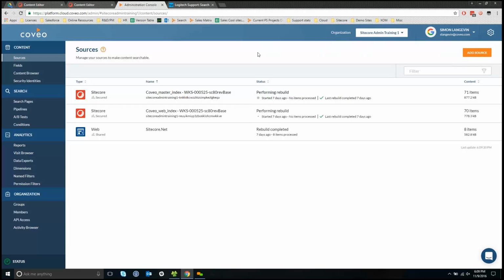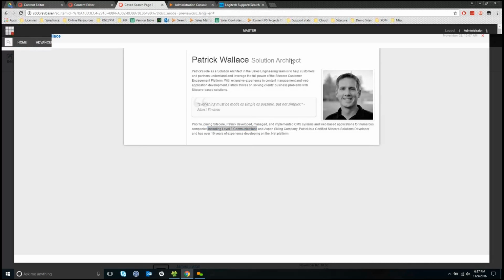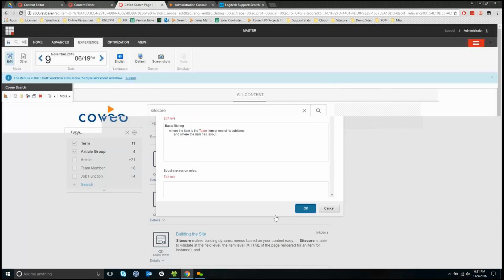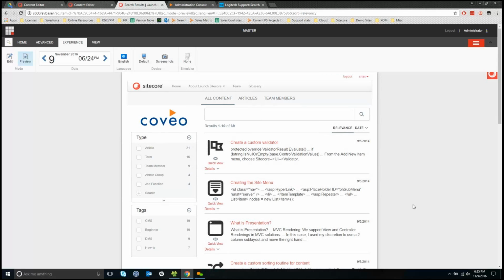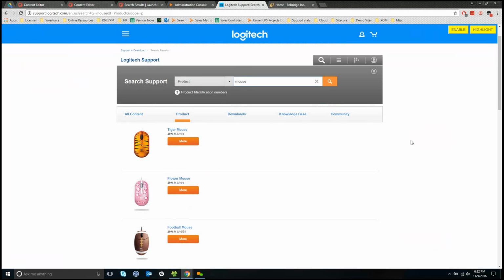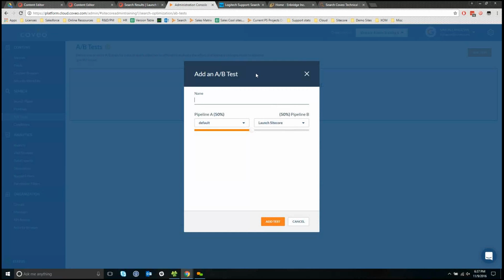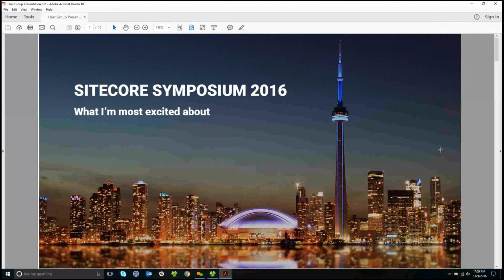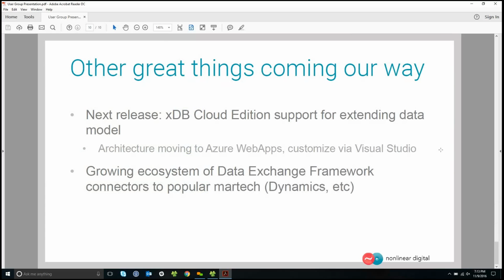Toronto Sitecore User Group Nov 9th, 2016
Let's get together to share what we learned and discuss at the Sitecore Symposium. We will also learn about the new Coveo Cloud for Sitecore.

•  A presentation from Coveo about their latest Cloud offering

•  A recap of highlights and Q&A about Sitecore Symposium 2016 featuring speakers Nick Allen, Amanda Shiga, Nabil Orfali, Ken Gray, Chris Williams and Peter Kuhtey.